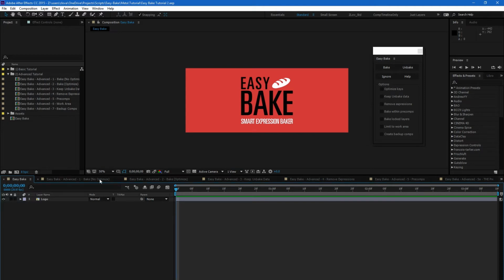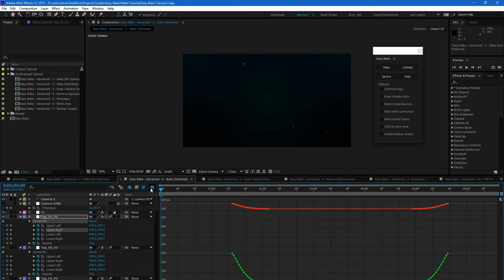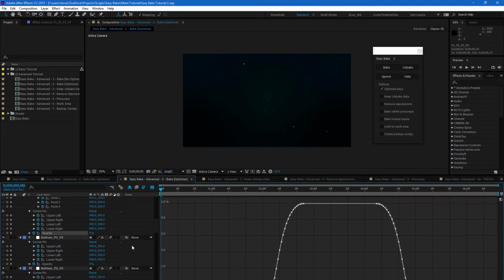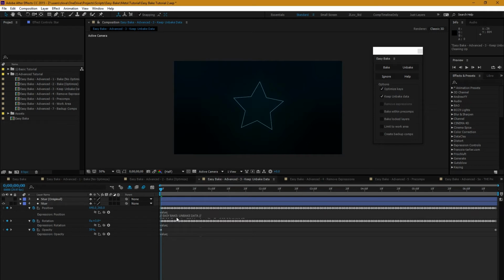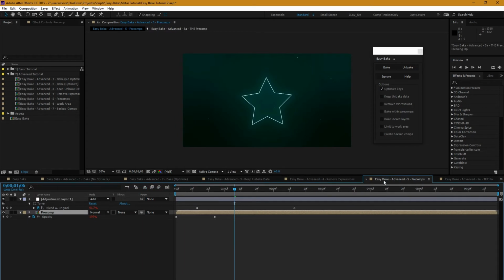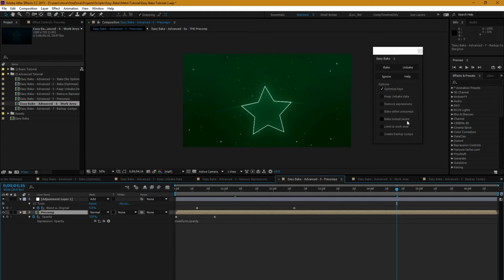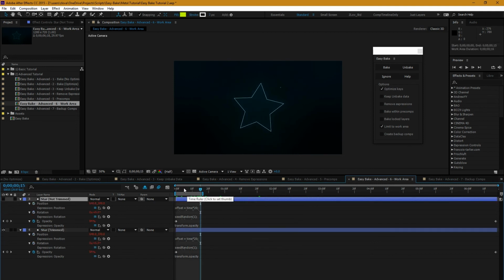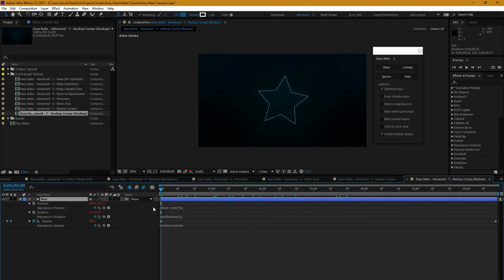Easy Bake Tutorial - Advanced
Advanced tutorial for Easy Bake!

Convert expressions to keyframes faster, simpler and with more control than ever before.